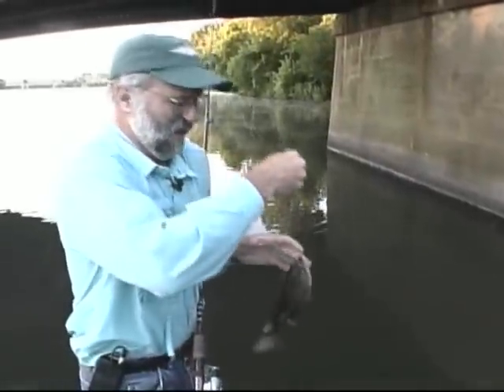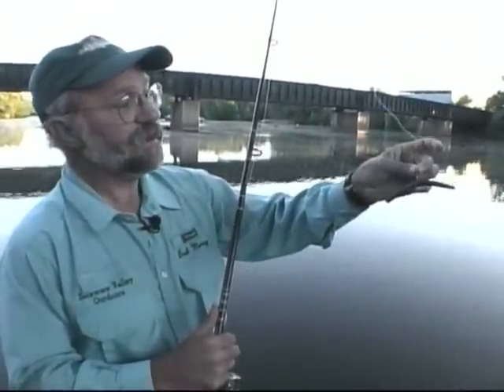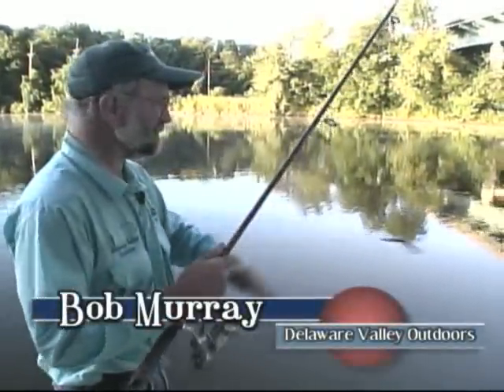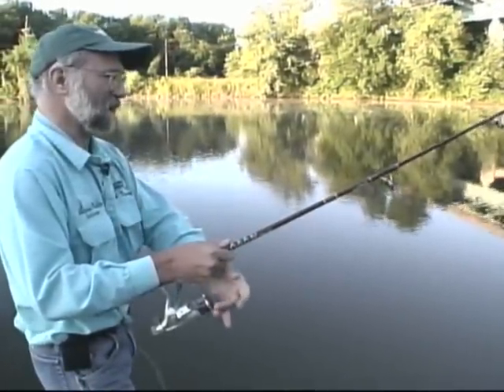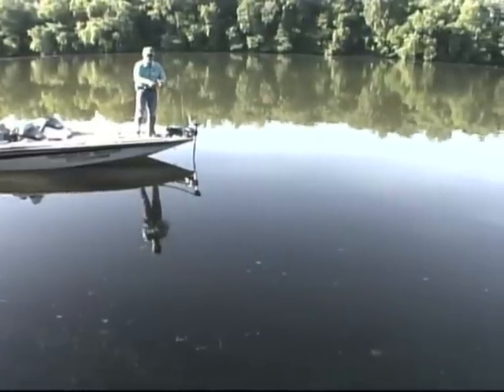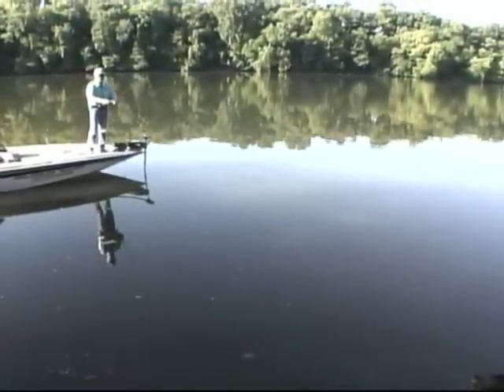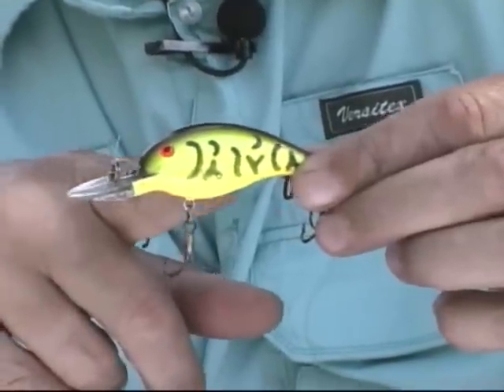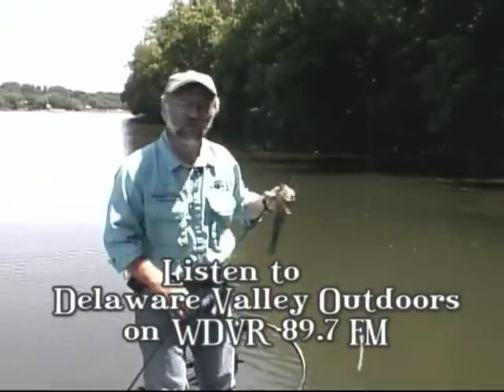Schuylkill River Bass Fishing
Show DVO 201

Delaware Valley Outdoors was a TV show that aired from 1994 to 2014. More then 300 shows were produced during that time. All are available on YouTube for you to view.